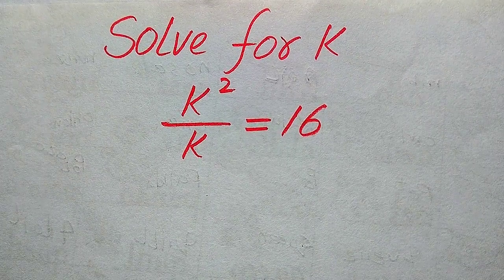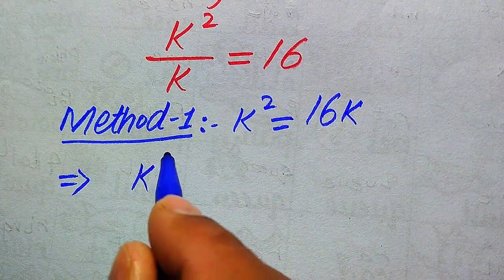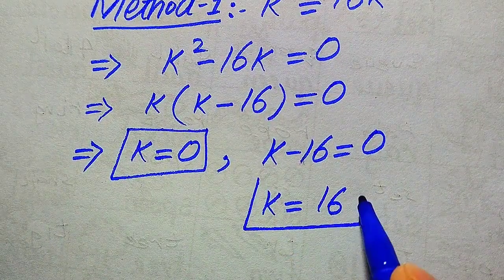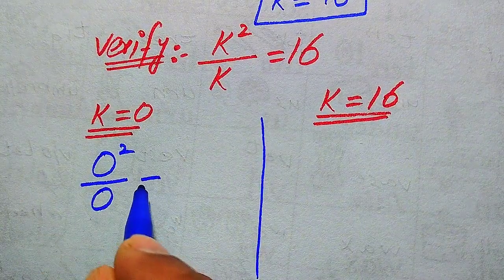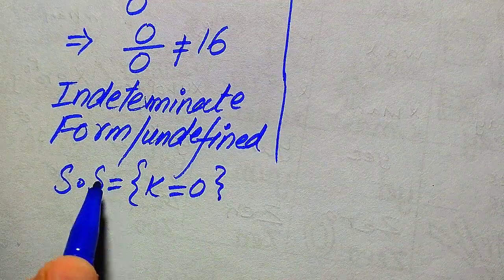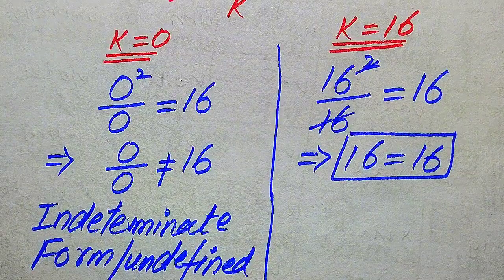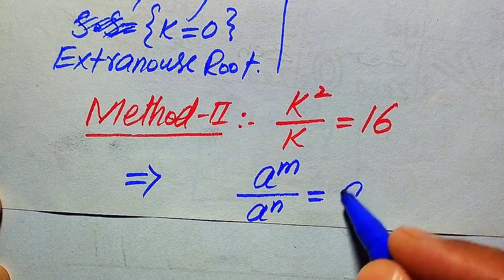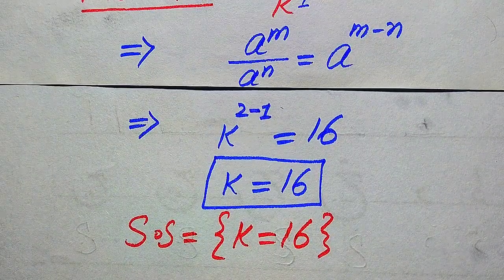Solving a 'Harvard' University entrance exam | find k?